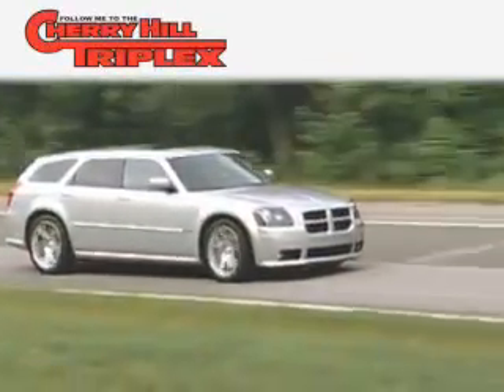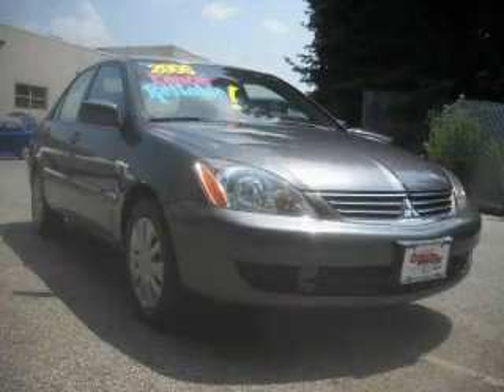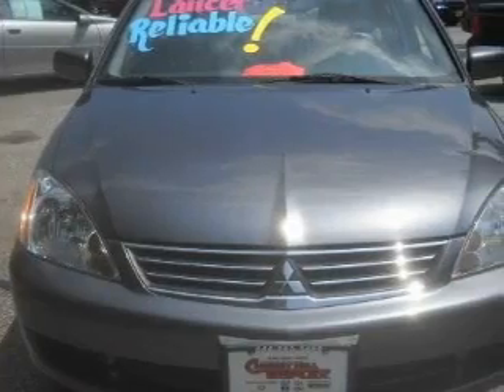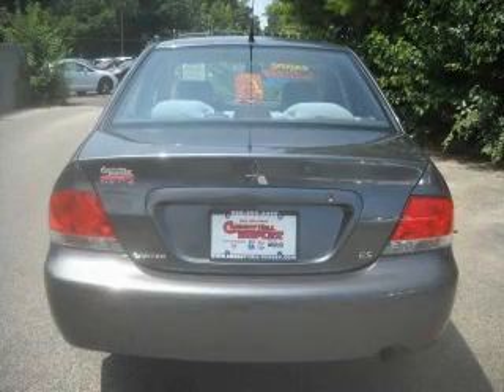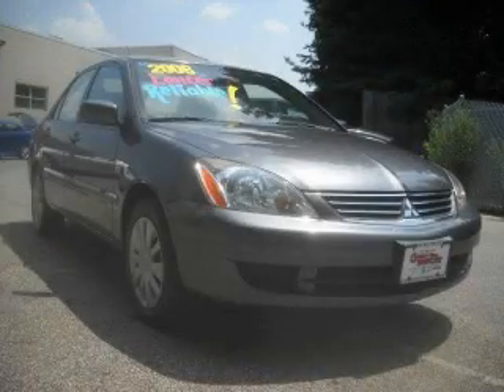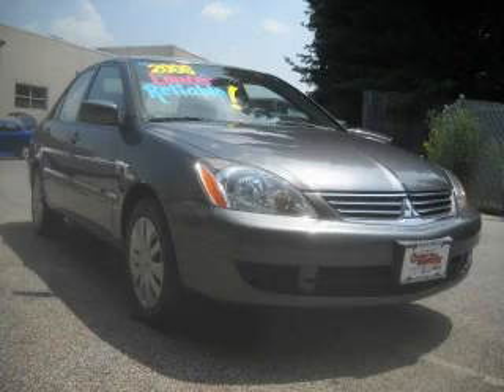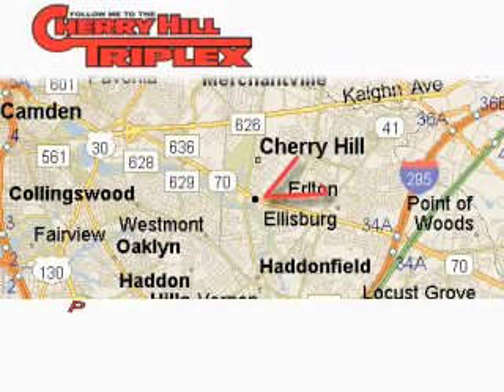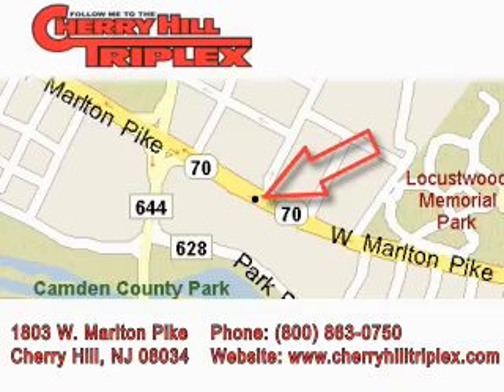2006 Mitsubishi Lancer Marlton NJ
Year: 2006
Make: Mitsubishi
Model: Lancer
Engine: 4-Cyl 2.0 Liter
Trans.: Automatic
Exterior: Dark Gray
Miles: 67,519

1803 W. Marlton Pike